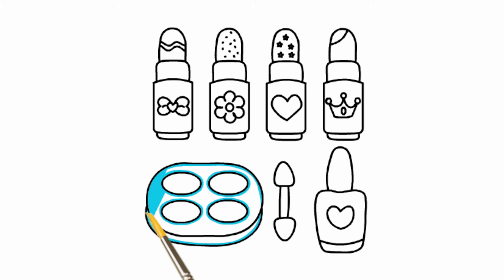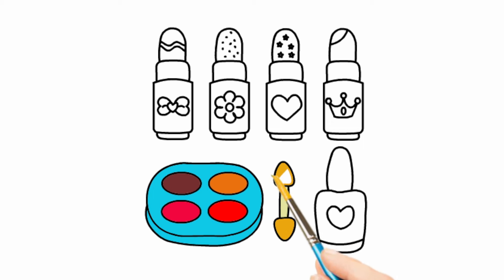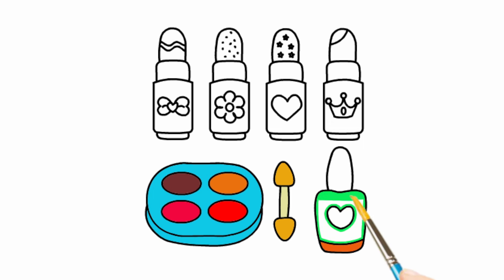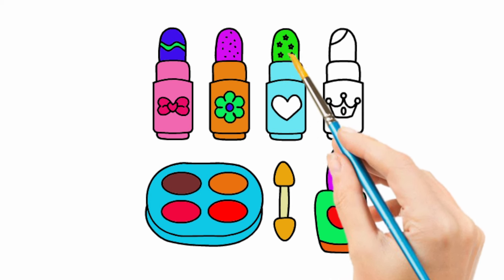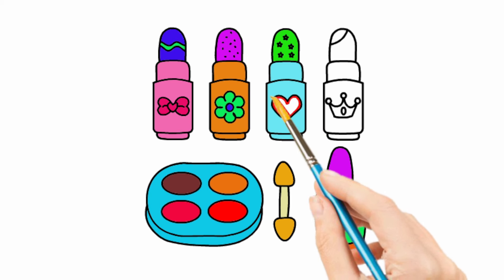How to draw a Make up set step by step for kids || Makeup Set drawing painting colouring for kids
How to draw a Make up set step by step for kids Makeup Set drawing painting colouring for kids Drawing, Coloring, and Painting for Kids and Toddlers
Let's Learn to Draw & Colors of the How to draw a Make up set step by step for kids Makeup Set drawing painting colouring for kids for Kids easy together.

Enjoy drawing this coloring How to draw a Make up set step by step for kids Makeup Set drawing painting colouring for kids I love coloring so much!
Drawing, painting, and coloring tips for kids & toddlers.
Let's paint...

Topic
1. How to draw a Makeup Set Step by Step
2. Drawing and Colouring Makeup Set
3. How to draw a Makeup Set easy step by step for kids and toddlers
4. Makeup Set drawing
5. Makeup Set drawing and colouring easy
6. Makeup Set drawing painting colouring easy step by step
7. Drawing and painting Makeup Set
8. Kawaii
9. Coloring easy step by step
10. How to draw and colour Makeup Set
11. Makeup Set drawing step by step easy
12. Makeup Set outline
13. How to draw a Makeup Set
14. Drawing Makeup Set
15. Drawn Makeup Set
16. Drawing of a Makeup Set
17. Makeup Set art
18. Makeup Set drawing easy
19. Makeup Set drawing painting and coloring for kids and toddlers
20. learn to draw with me
21. Makeup Set drawing easy
22. Makeup Set painting
23. easy drawing coloring
24. simple landscape painting
25. magic fingers arts
26. art and learn
27. Makeup Set drawing
28. drawing
29. school scenery drawing
30. school drawing easy
31. how to draw a Makeup Set
32. drawing a school
33. drawing Makeup Set
34. pencil drawing
35. school project drawing
36. drawing tutorial
37. Makeup Set design
38. school
39. easy